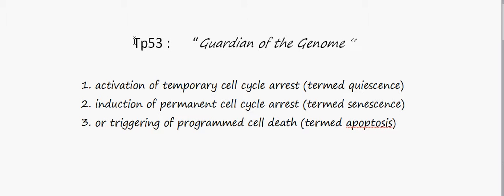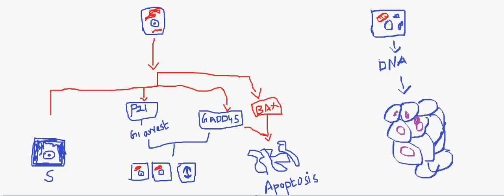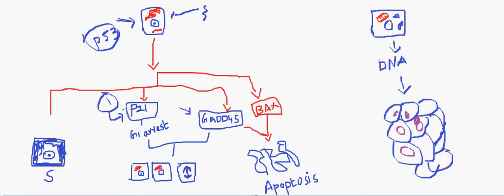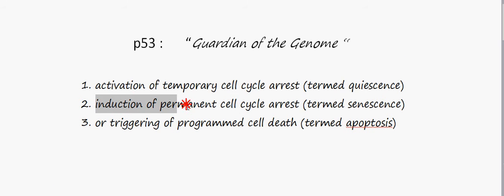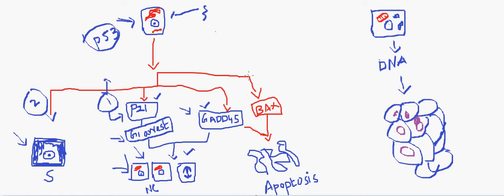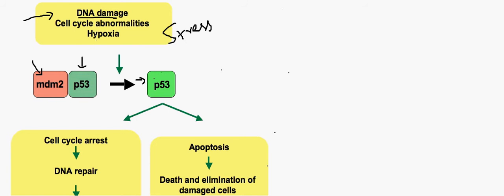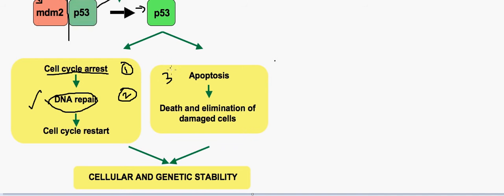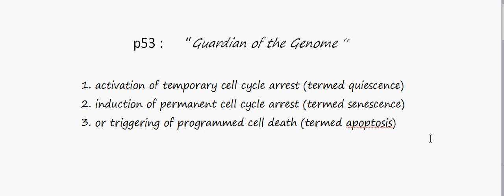p53 gene - "Guardian of the Genome" ( Li-fraumeni syndrome )..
discussion on the 3 mechanisms of p53 through which it prevents malignancy .